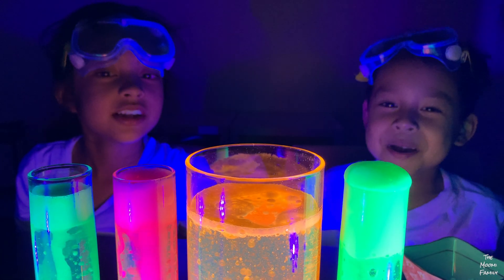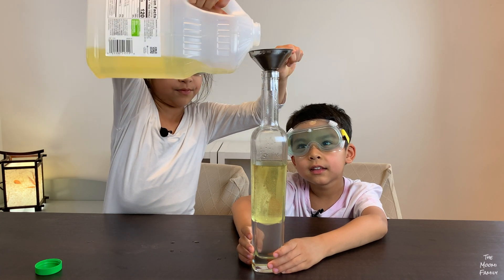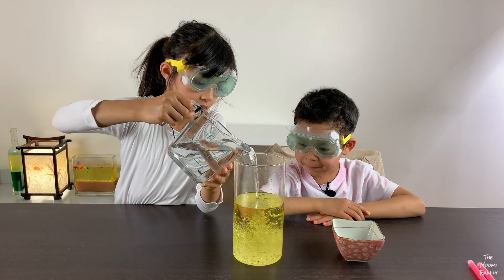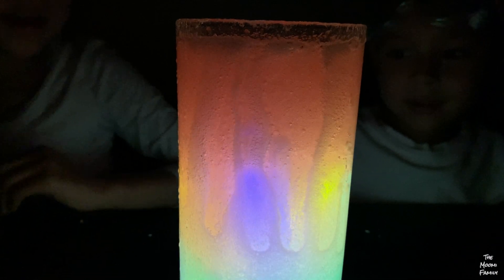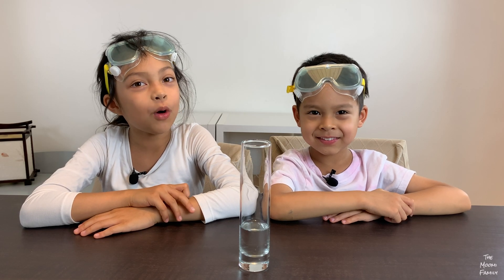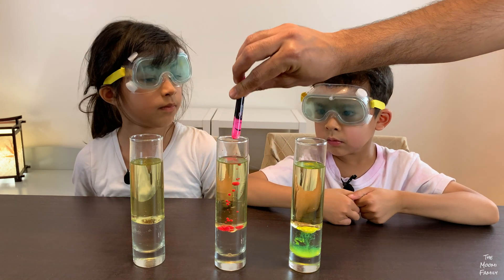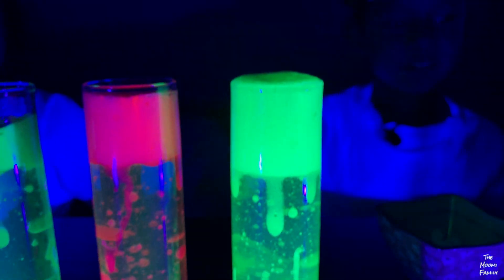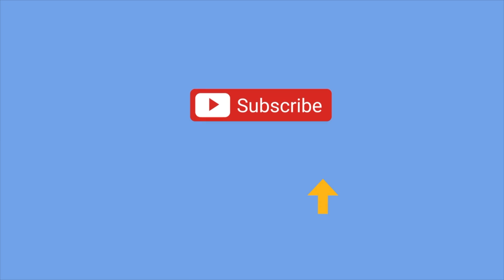🏮How to Make 3 Kinds of Lava Lamps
Alexi and Arie experiment by making three different kinds of lava lamps and talk briefly about what density is and why oil floats on water.

Watch the whole video or go directly to the lava lamp you want to see by clicking the timecode below:

0:00 Introduction
0:31 Lava Lamp #1 (Standard lava lamp) - Water, oil, Alka-Seltzer and food coloring
3:12 Lava Lamp #2 (Glowing lava lamp) - Water, oil, Alka-Seltzer and glow sticks
5:48 Density animation
6:43 Lava Lamp #3 (Glowing lava lamp with black light) - Water, oil, Alka-Seltzer and highlighters